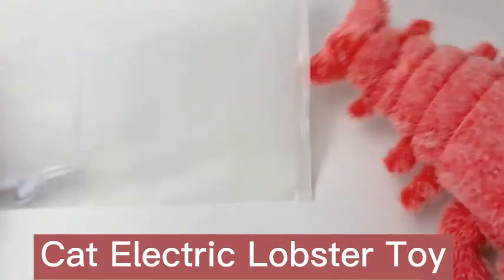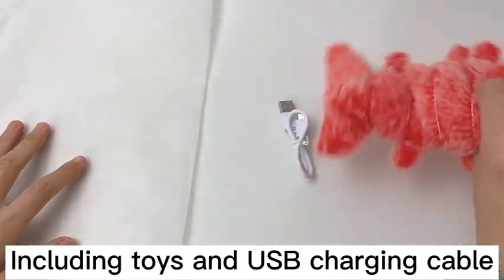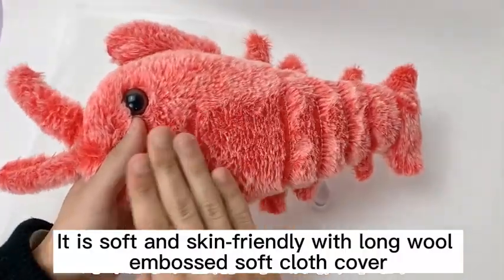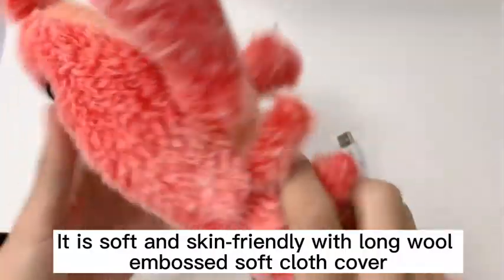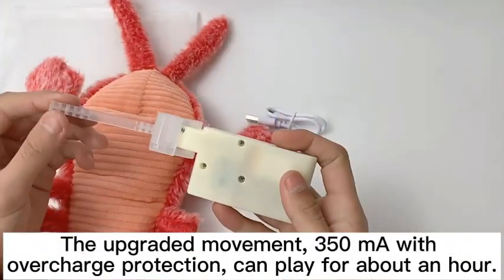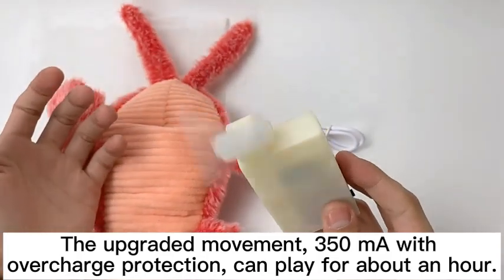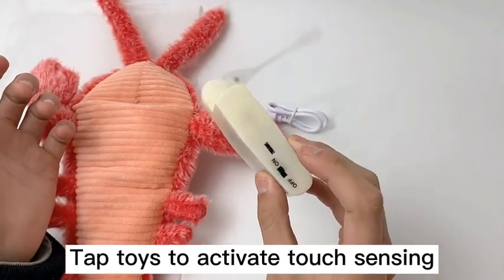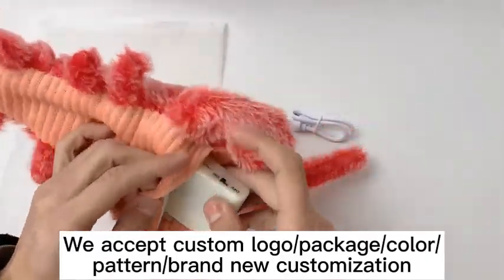Interactive Electric Cat Toys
1. Plush material: Our pet plush toys are durable, lightweight, and safe.
2. Rechargeable: This vibrating sound toy is designed with a TYPE-C charging port, which can be reused.
3. Washable: The plush cover is removable, and regular cleaning is recommended to prevent the growth of bacteria.
4. Application: Help cats solve problems such as boredom at home alone, lack of companionship, lack of exercise, obesity, and high energy.

we are a custom factory.  We mainly produce pet products and some daily necessities, and sell them all over the world. We support all kinds of customization！

Our custom service:
We support one pcs customize logo
1. support custom logo
2. support custom package
3. support custom thank you card
4. support custom color
5. support open new mold to produce new product

Company: Fuzhou Jiayouaichong Pet Products Co., Ltd.